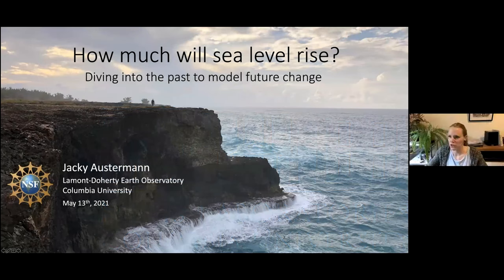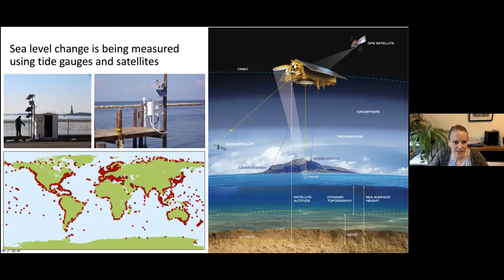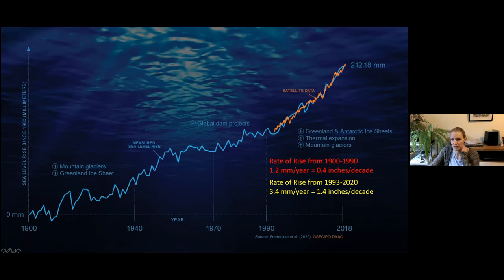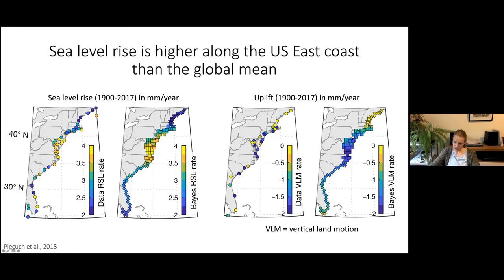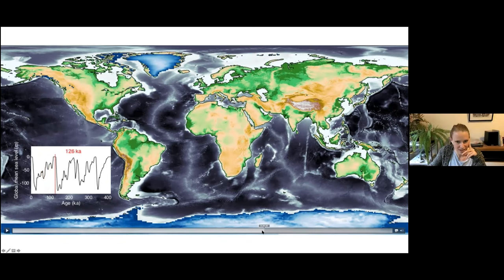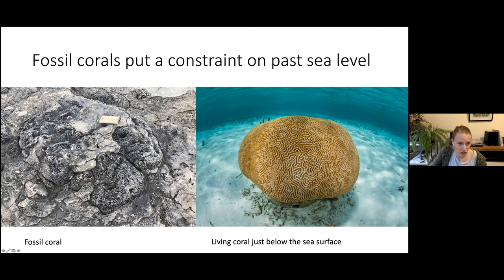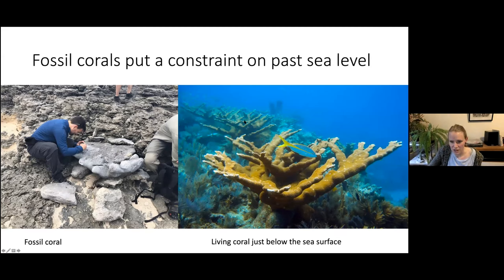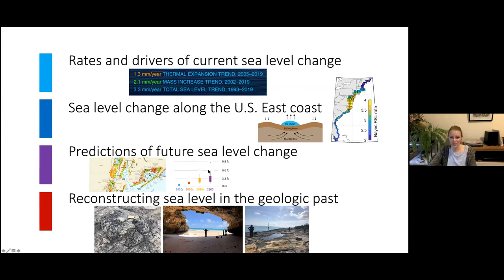How Much Will Sea Level Rise?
Speaker: Assistant Professor Jacqueline Austermann, Columbia University Lamont-Doherty Earth Observatory

Description of the talk:

 With more than 200 million people living on the coast, sea level rise is a pressing issue for societies and cities around the globe. As temperatures continue to creep up we need to know - how much will sea level rise? In my research I try to understand how susceptible ice sheets are to warming and how melting ice sheet causes different amounts of sea level change from one location to the next.

In this talk I will describe what we know about current sea level change and why it varies across the globe. For example I will explain why sea level rises faster along the US East coast than most places around the world and why New York City will be affected more by Antarctic ice melt than by Greenland ice melt. To understand ice sheet sensitivity to warming I reconstruct sea level changes over thousands and millions of years, particularly during times when temperatures where naturally warmer than today. I will take you with me into the field (virtually!) to show you what these ancient shorelines look like and what we can learn from them about Earth’s future.